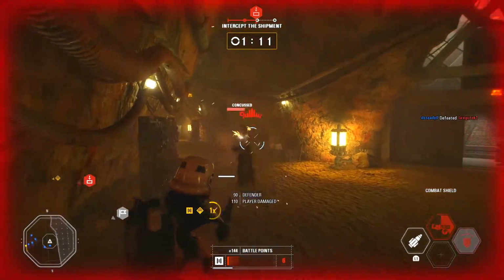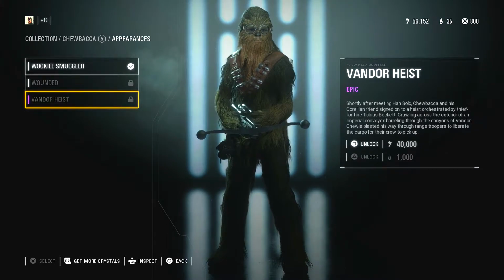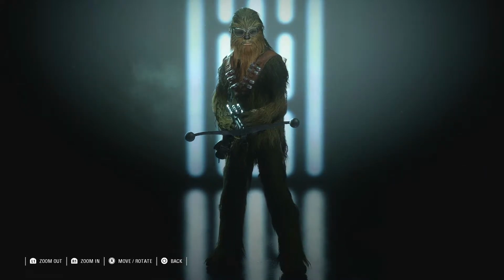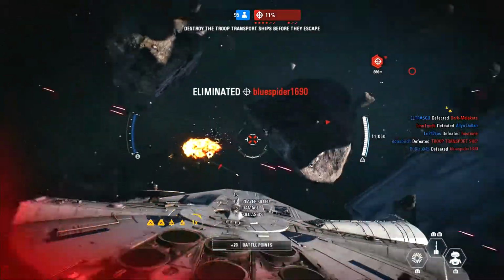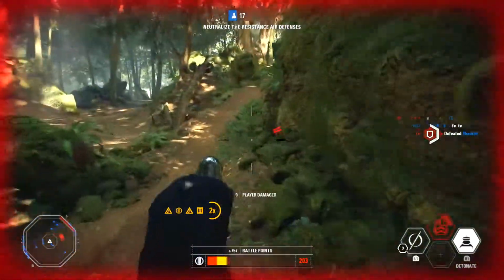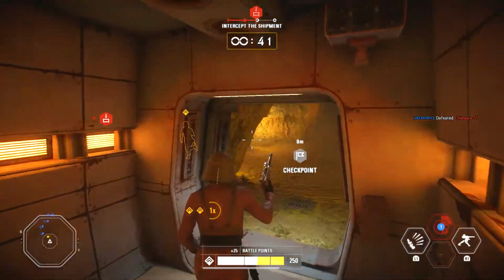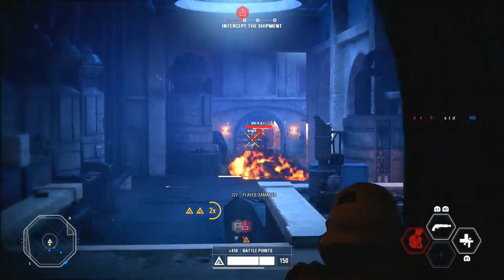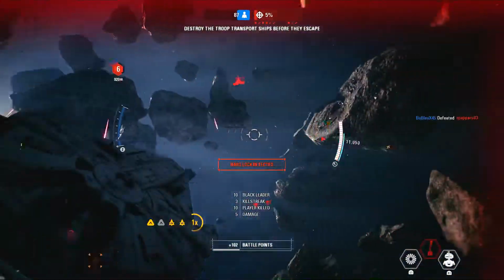Star Wars Battlefront 2 | Solo Part 2 Patch Notes | Crait REMOVED, New Appearances and More!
I breakdown what this 1.14 patch has introduced to the game.

Muisc: Chill Day - LAKEY INSPIRED